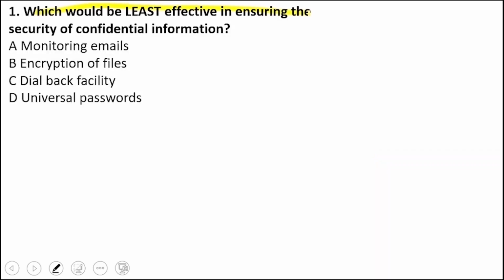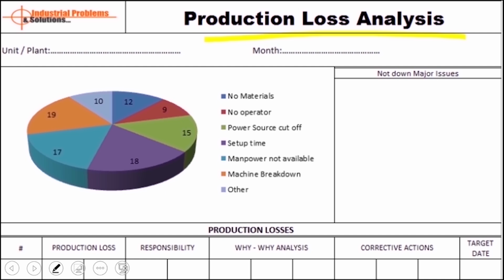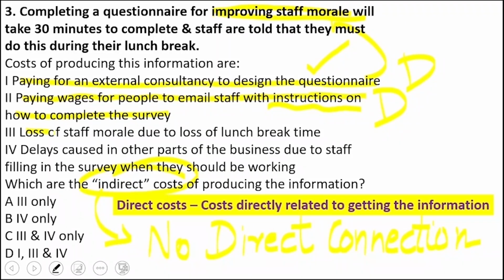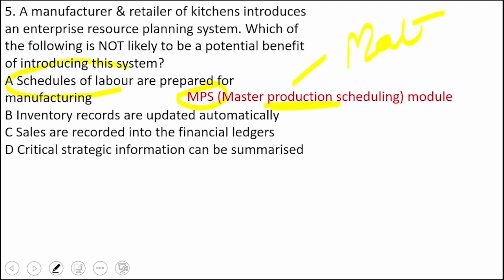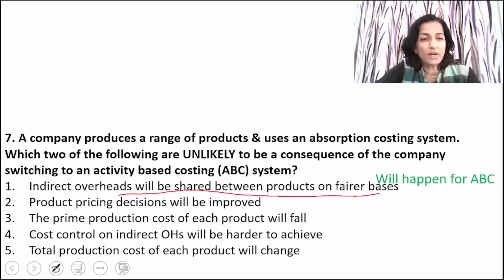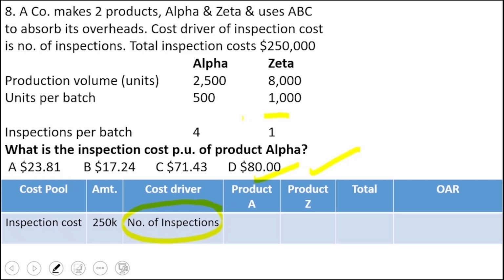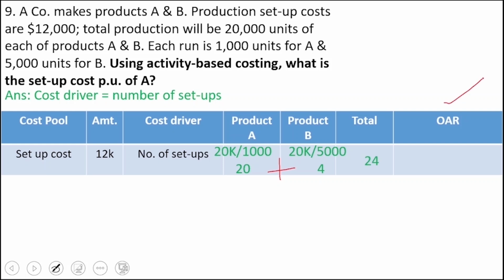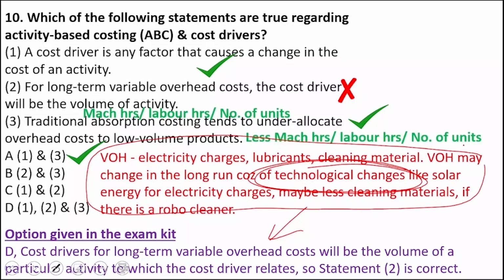Revision ACCA F5 - Part 1